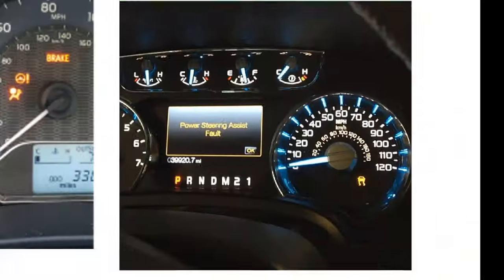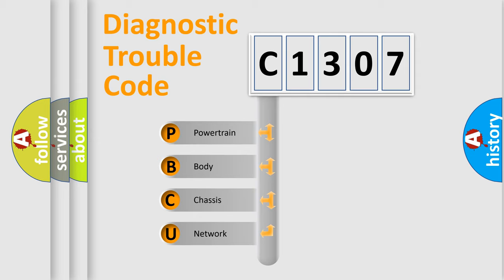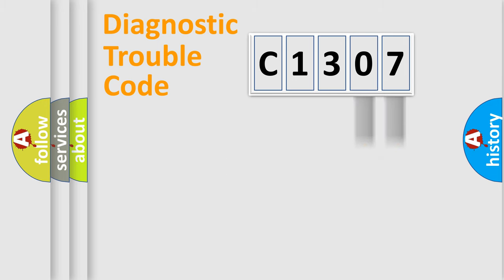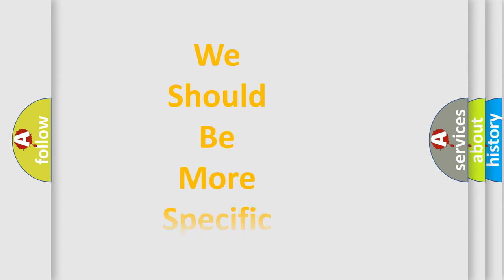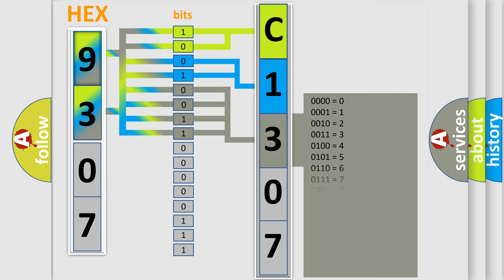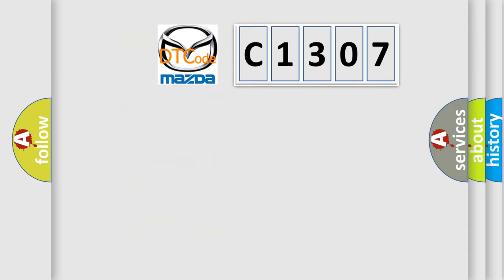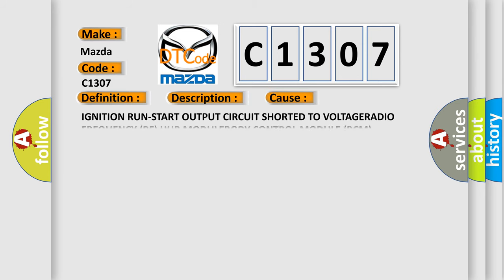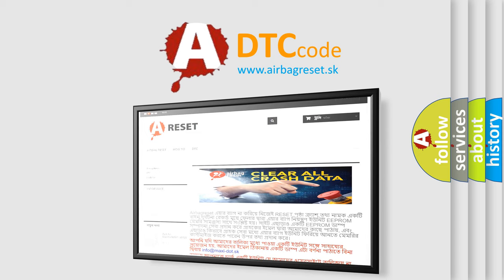DTC Mazda C1307 Short Explanation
Contents:
0:21 Basic DTC analysis according to OBD2 protocol standard.
1:48 Insight into programming
2:58 A diagnostically understandable description of the Diagnostic Trouble Code
3:05 Basic error definition

Make:
Mazda
Code:
C1307
Definition: